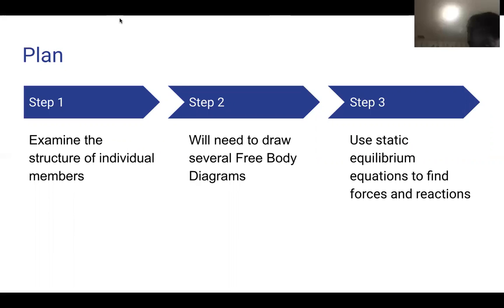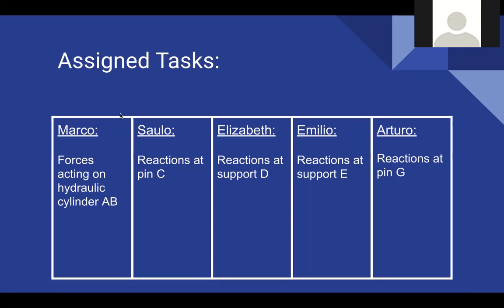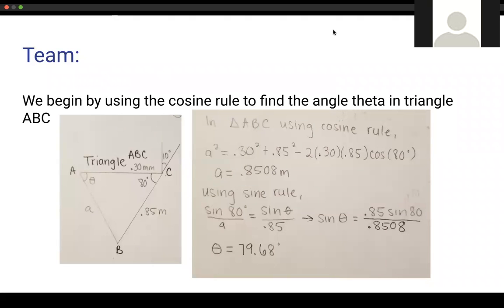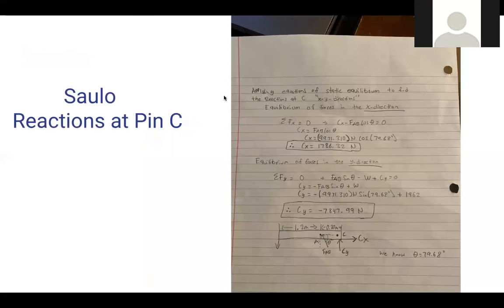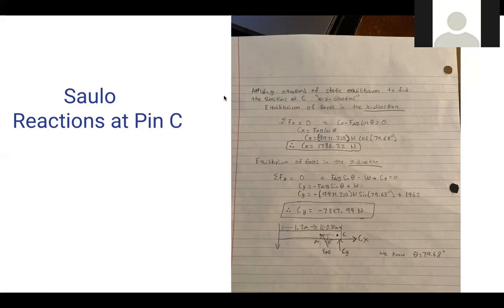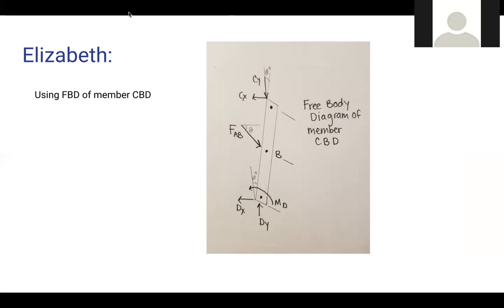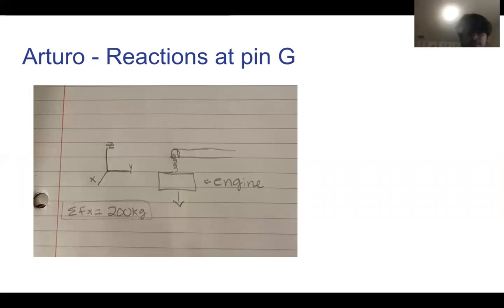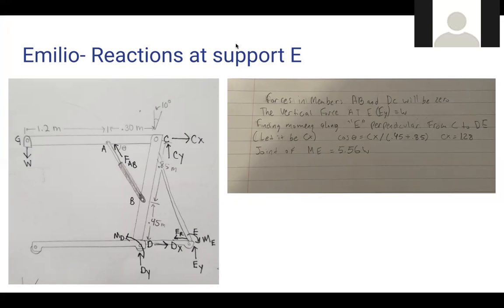Team Three aka Unknown Forces Vol 2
This is our engineering Statics group presentation. Hope yall enojoy our idea and our project. Thank Y'all